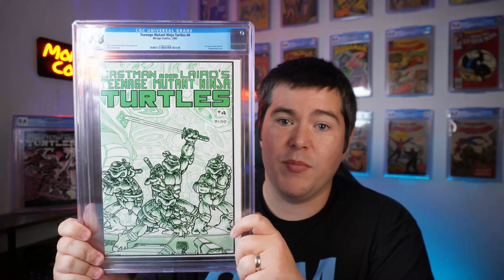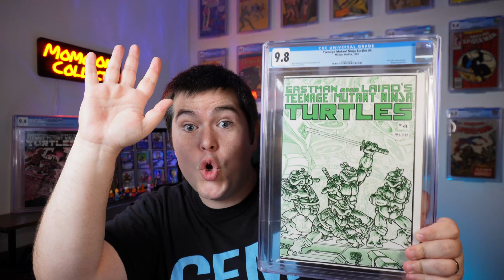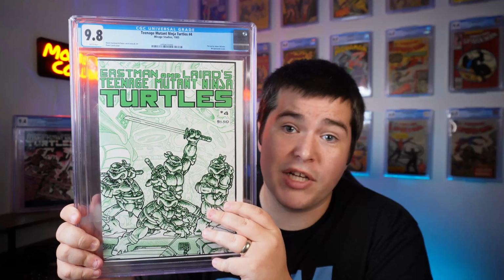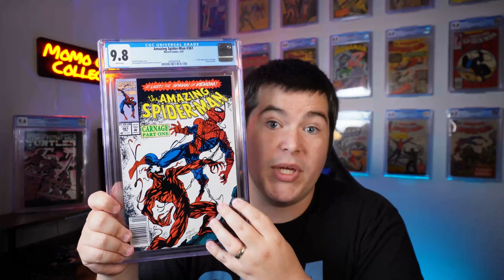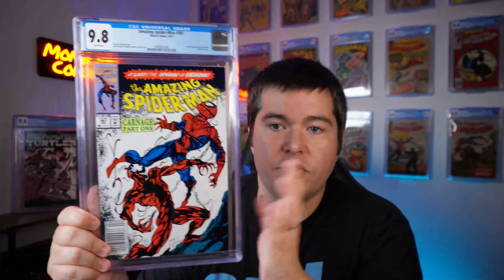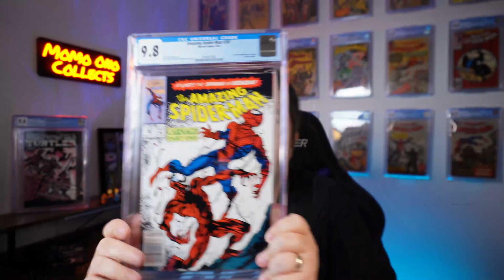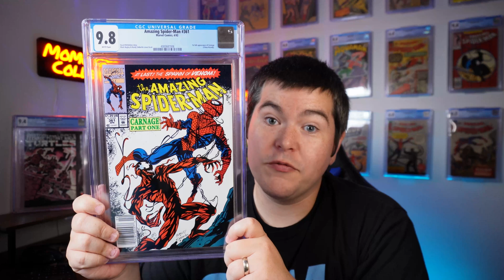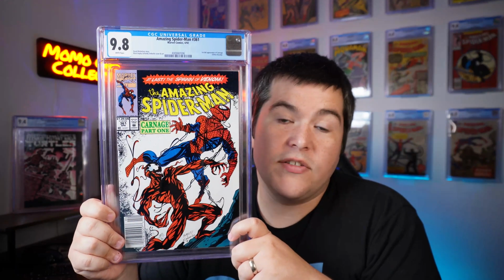Why I'm NOT Submitting Comics for CGC 9.9 Prescreen! 😠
I'm detailing the top 5 reasons I'm not submitting my books to CGC for their 9.9 prescreen service 😠

Thinking about sending a comic book off for the new prescreen service? You might want to watch this video before you do! 👍